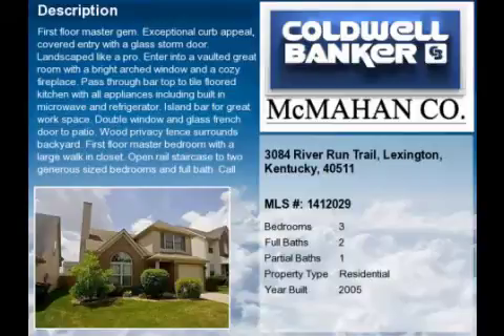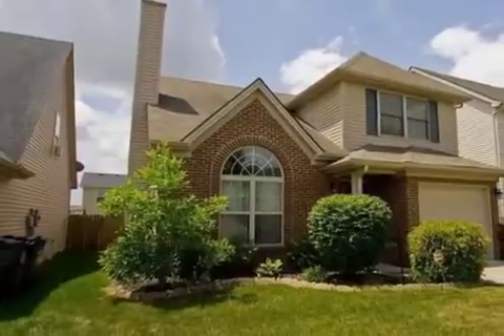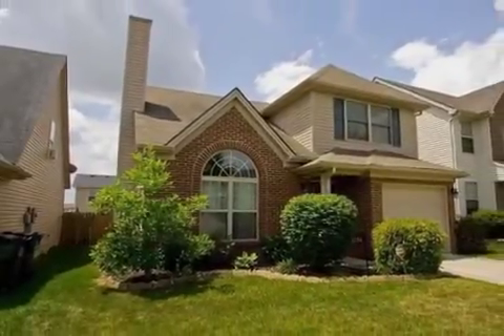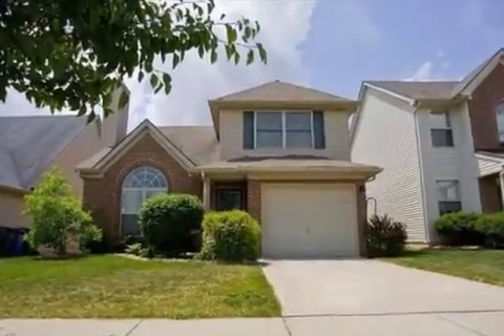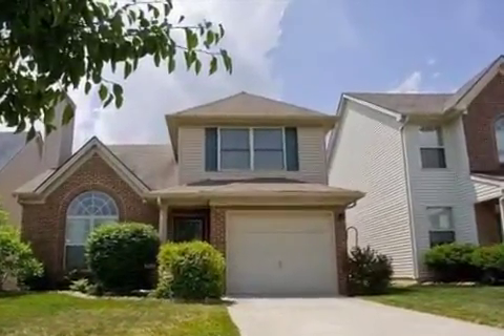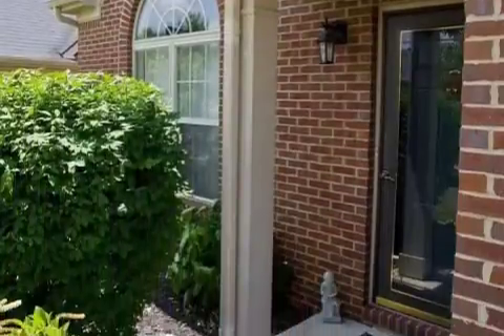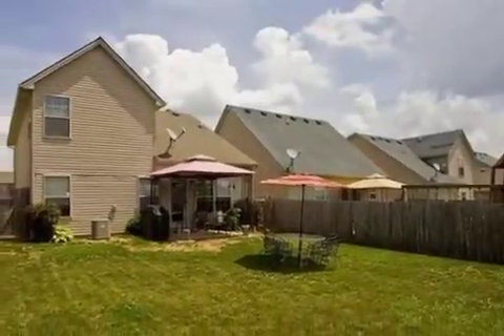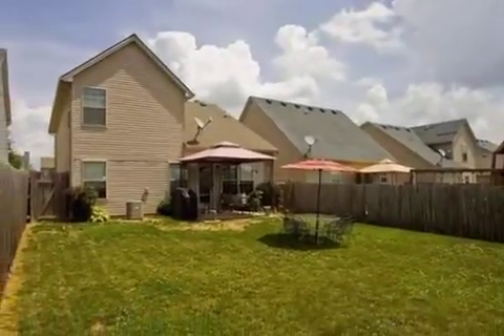Real estate for sale in Lexington Kentucky - MLS# 1412029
3084 River Run Trail
Lexington Kentucky 40511
MLS# 1412029

First floor master gem. Exceptional curb appeal covered entry with a glass storm door. Landscaped like a pro. Enter into a vaulted great room with a bright arched window and a cozy fireplace. Pass through bar top to tile floored kitchen with all appliances including built in microwave and refrigerator. Island bar for great work space. Double window and glass french door to patio. Wood privacy fence surrounds backyard. First floor master bedroom with a large walk in closet. Open rail staircase to two generous sized bedrooms and full bath. Call today for an appointment and make this darling house your new home.